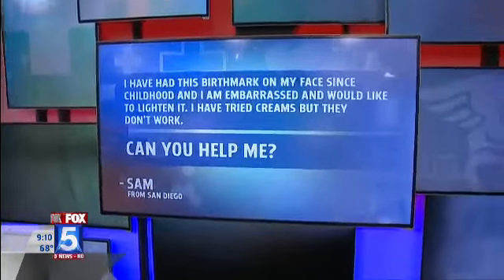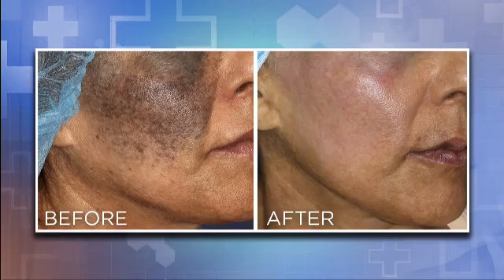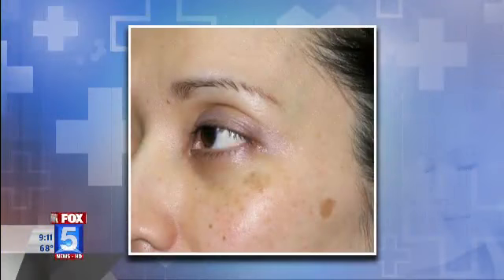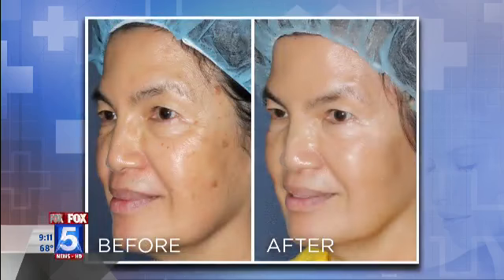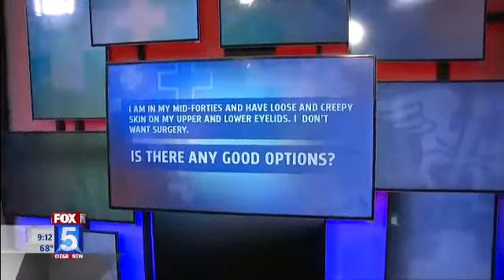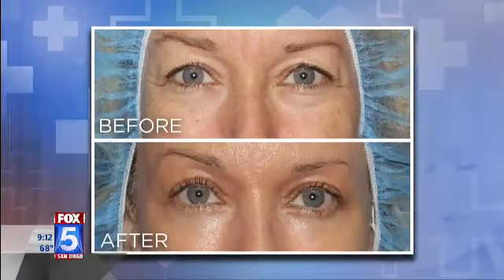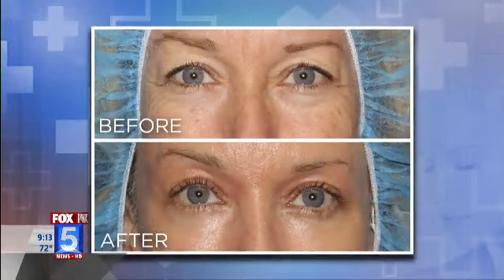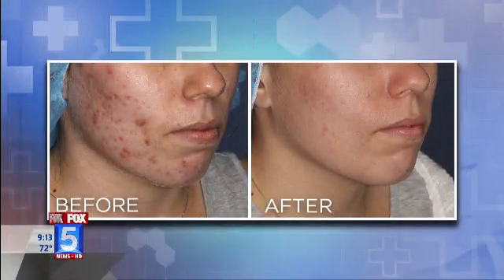Laser Treatments for Eyelids, Birthmarks, Brown Spots, & Acne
Dr. William Groff, San Diego board certified dermatologist

In this segment, Dr Groff discusses treatment for acne, poison oak, and laser treatments for common conditions.

Birthmarks: new lasers do an excellent removing birthmarks with excellent results that are life changing.

Asian and Hispanic patients with dark spots: the population with darker skin can safely and successfully treat dark spots with lots of new lasers.

Poison Oak comes back: oil from the plant probably remained on clothes or shoes of the view. By touching the oil then touching your skin, the poison ivory will come back . It is important to wash everything (ie: clothes, shoes, backpack, tools)  in hot, sudsy water.

Loose Eye Lid Skin: Dr.Groff does a procedure using a combination of 2 lasers, CO2 and Erbium, to tighten upper and lower lids plus smooth out wrinkles. The procedure gets excellent tight and smooth skin without cutting and no stitches. After this procedure there will swelling and healing that takes 5-7 days.

Acne treatment:  Photo dynamic Therapy (PDT) can successful to treat acne. One treatment can keep the acne in remission but sometimes the acne comes back and a 2nd and 3rd treatment might be necessary.

Please contact Dr.Groff for yourconsultation to create a personalized plan based on your unique aesthetic goals. His office is at 9339 Genesee Avenue, Ste.

SUBSCRIBE to Dr. Groff's YOUTUBE CHANNEL:You can subscribe to Dr. Groff Channel so you will not miss a new video release, just click on the following link then click on the red “Subscribe” button at the top of the page:

Here are playlist topics you can view at Dr. Groff's youtube channel:

Pearly penile papules (PPP)
Skin care
Skin cancer
Kybella treatment
Botox treatment
Laser resurfacing treatment
Injectable dermal fillers
Non-invasive body sculpture treatments
Liposculpture treatments
Sclerotherapy vein treatment
Cosmetic treatments for men
ThermiRase treatment
Meet Dr. Groff